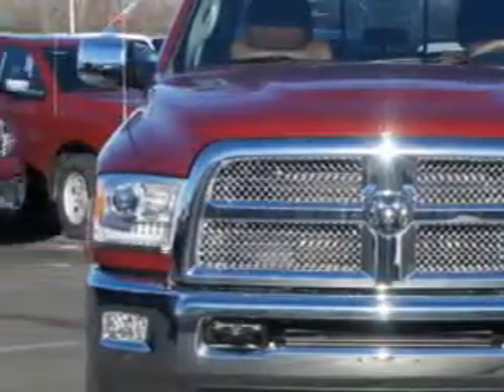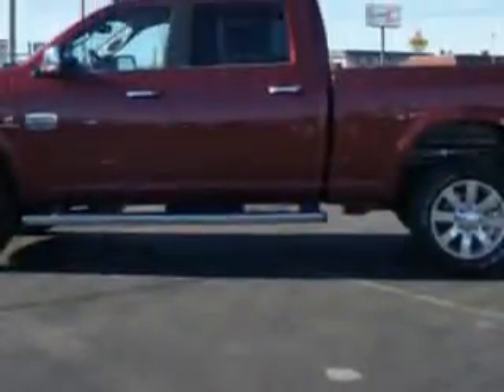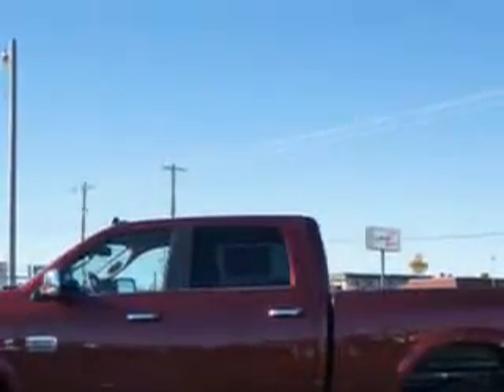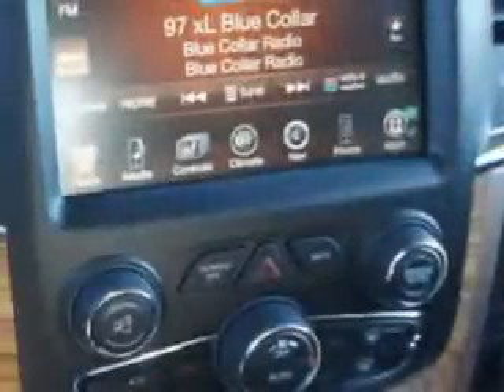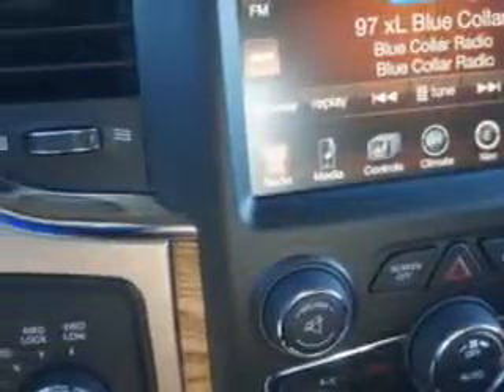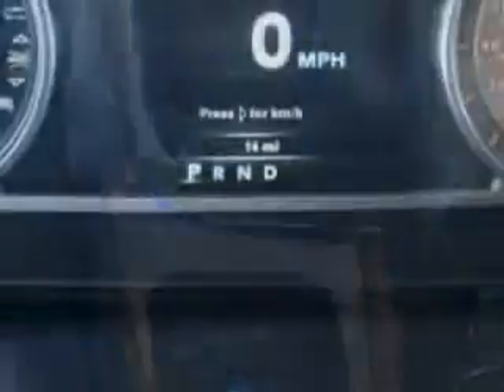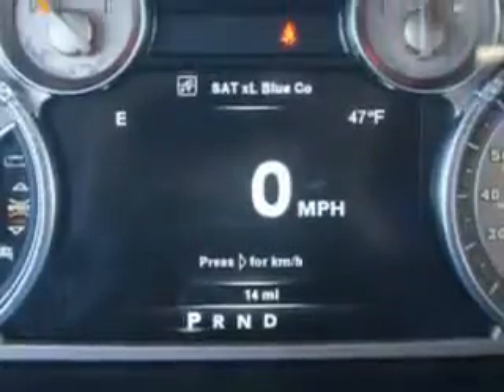2014 RAM 2500 Riverside Autoplex of Muskogee Muskogee, OK 74401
RAM Riverside Autoplex of Muskogee knows you want more in a car. You have a purpose for your vehicle. Check out this White Gold Cle Ram 2500 Crew Cab 4X4, equipped with a 6 Cylinder engine and an automatic transmission. Enjoy this utility truck with features like Sirius Xm Satellite Radio, Halogen Headlights, 7-Pin Trailer Wiring, Ipod, Iphone, External Memory Integration, Auto-Dimming Rearview Mirror With Microphone, Ambient Lighting, Cooled Driver Seat, Cooled Passenger Seat, 4-Pin Trailer Wiring, Tow Hooks, Power Folding Exterior Mirrors, Auto-Dimming Exterior Mirrors, Remote Engine Start, Removable Tailgate, Power Adjustable Lumbar Passenger Seat, Power Adjustable Lumbar Driver Seat, Remote Anti-Theft Alarm System, Rear View Camera, Power Adjustable Pedals, Heated Exterior Mirrors With Integrated Turn Signals, and much more. Get where you need to go, enjoy the drive, and have peace of mind in this Ram 2500. See us at Riverside Autoplex of Muskogee today!
MILES:     14
VIN:3C6UR5GL6EG173763

1711 West Shawnee
Muskogee, Oklahoma 74401